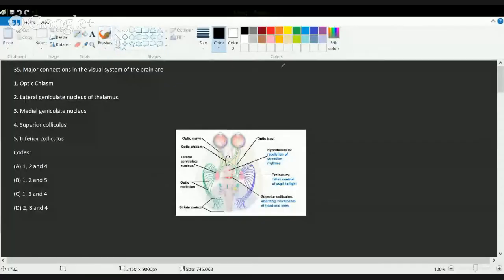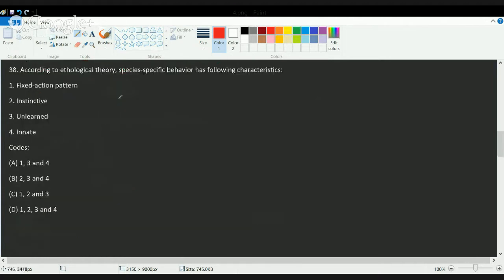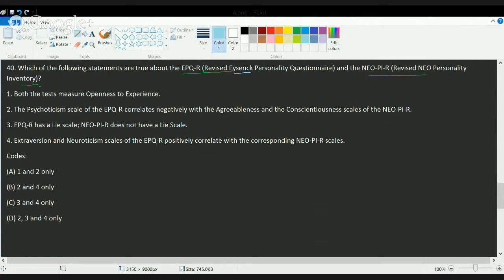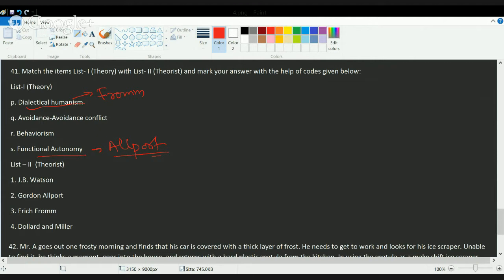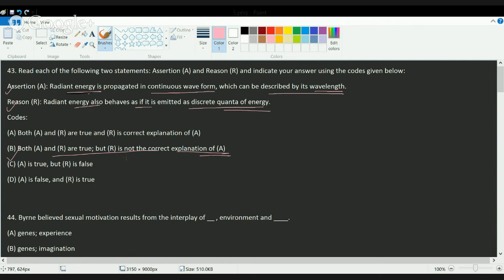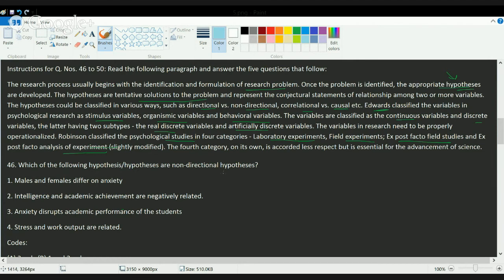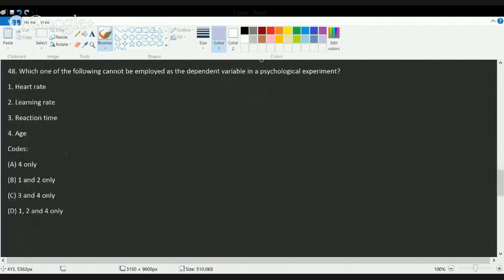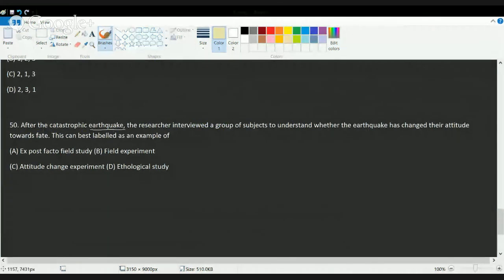CBSE NET Psychology Paper II December 2014 Answers, Solutions and Explanations: Part 3 of 3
Dr. Manishika Jain in this session solves and explains the last 16 questions for CBSE NET Psychology Paper II December 2014 exam.
Few of the questions in this session were based on conceptual understanding.
Please note age is a continuous organismic variable and can be artificially discrete if the range are classified as child, young and old.